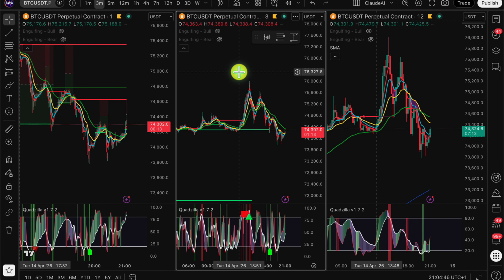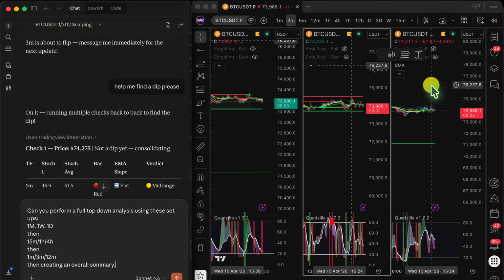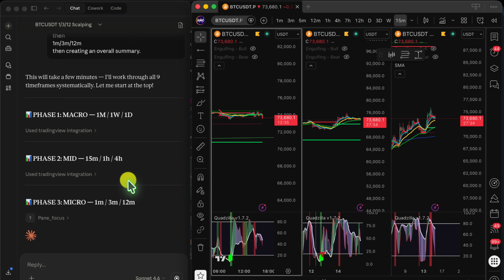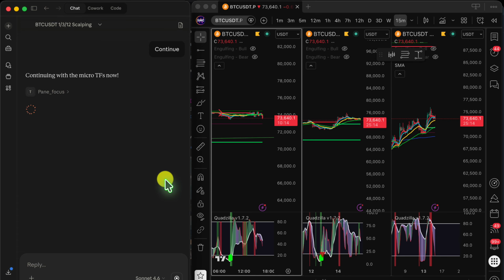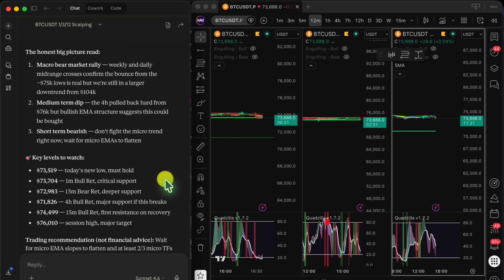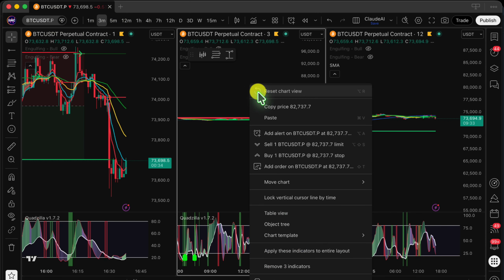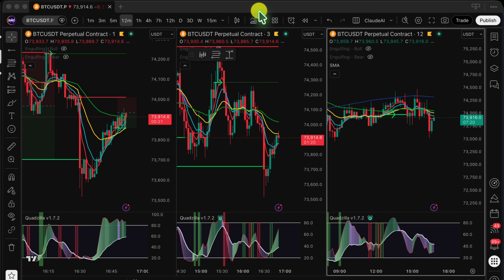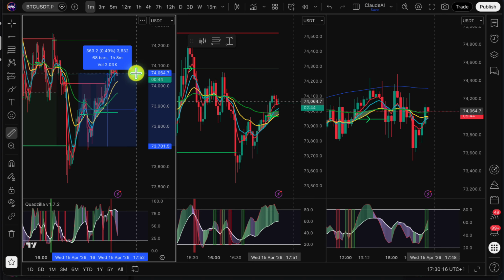Using Claude AI For Bitcoin Top Down Price Analysis!!! Insanely Cool!!!